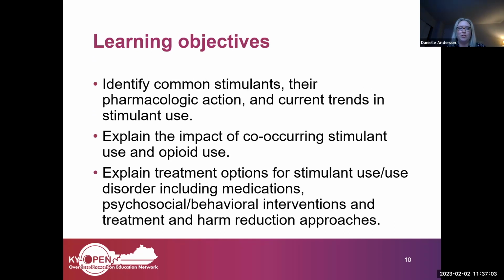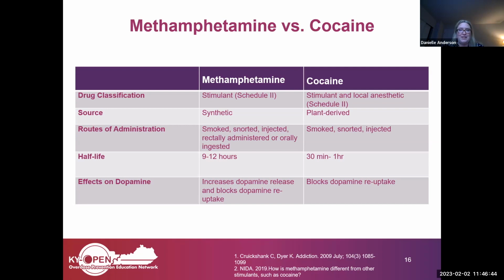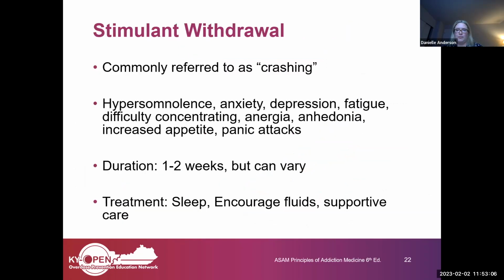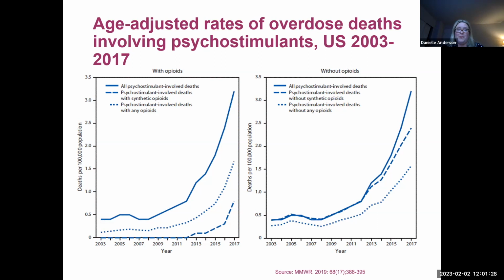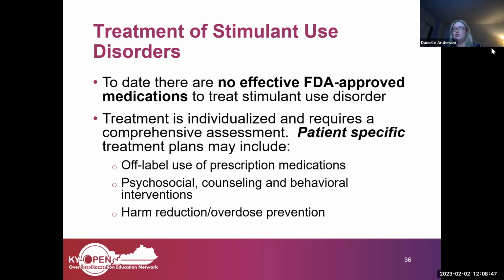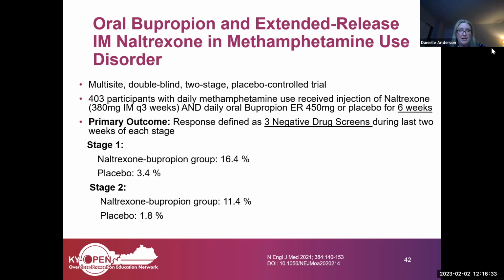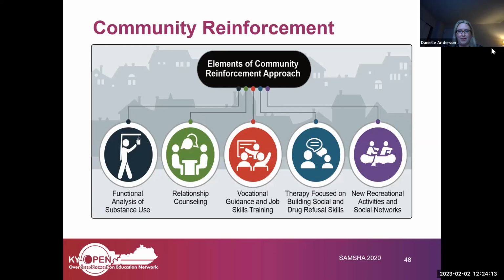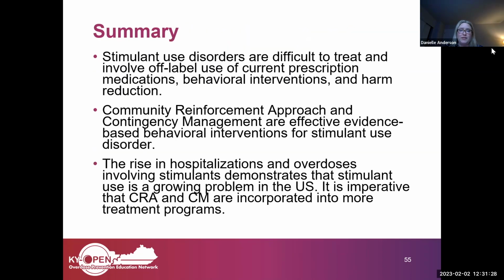KY-OPEN, February 2nd, The Rising Tide of Stimulant Use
KY-OPEN, February 2nd, 2023-- Danielle Anderson, MD, provides an overview of stimulant types and side effects, trends in stimulant use, and common treatment approaches to Stimulant Use Disorder.